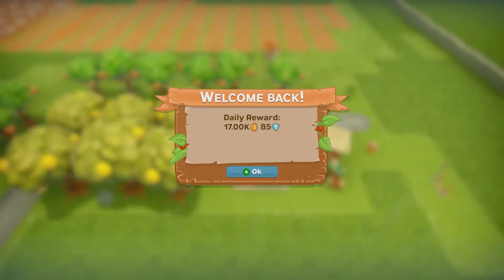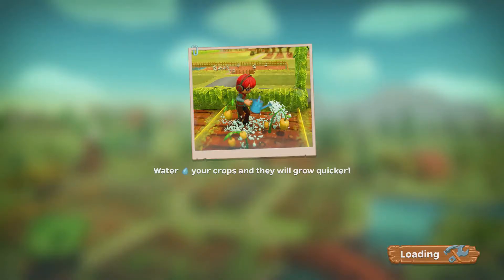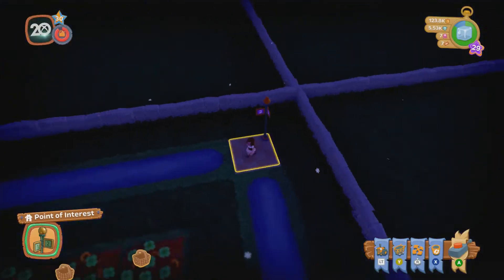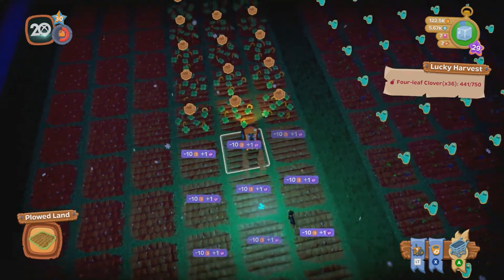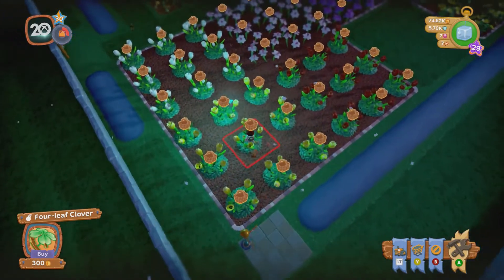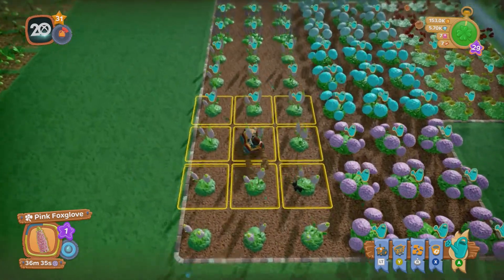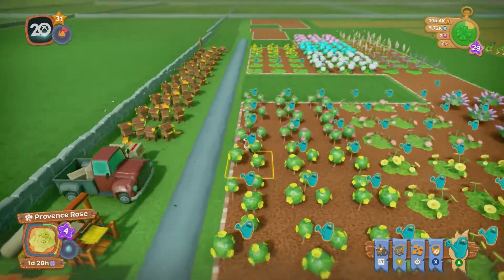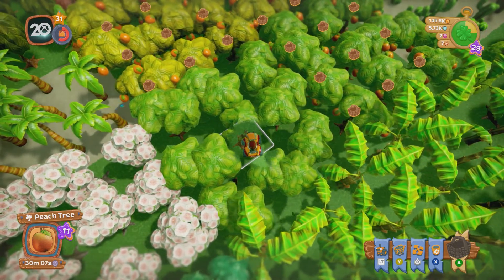Farm Together - Episode 5: A couple of cheevos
This is the 5th episode for Farm Together. The base game is worth 1000 Gamerscore and the DLC is worth another 200 Gamerscore for a grand total of 1200 Gamerscore.